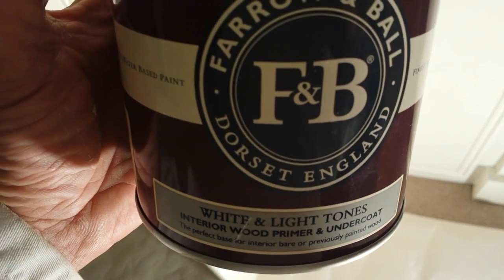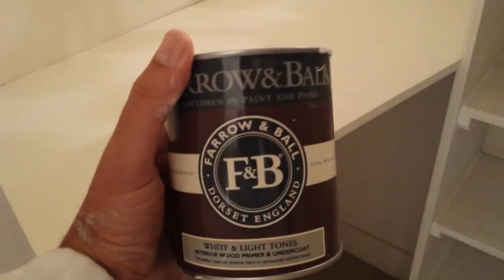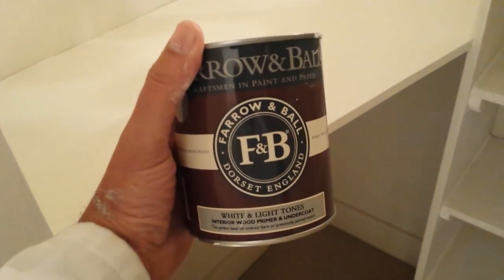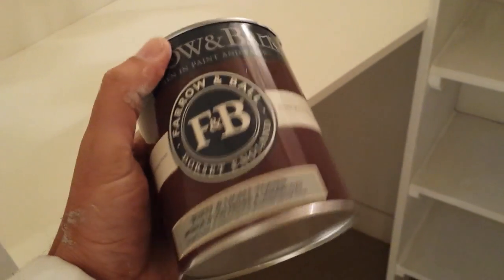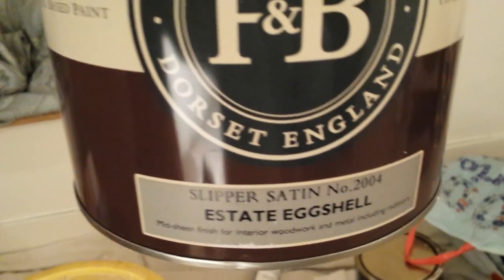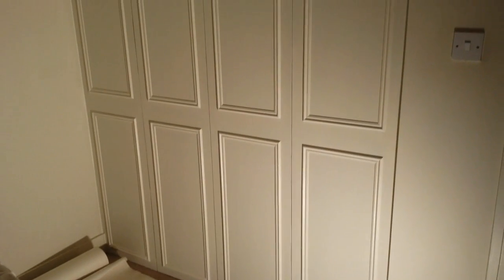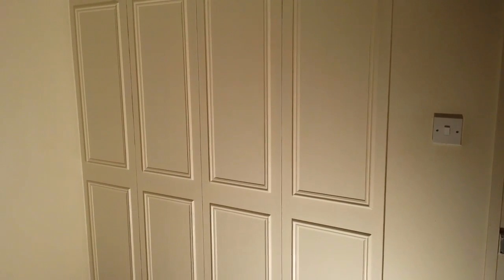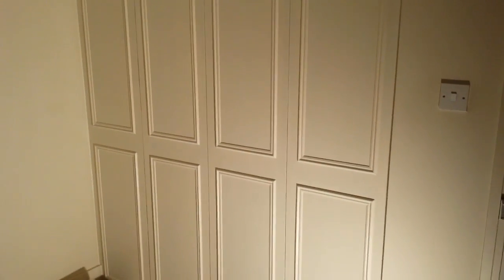Painting MDF Built In Wardrobes With Farrow And Ball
This is a brief description when painting MDF of what to use and how many coats it needs.